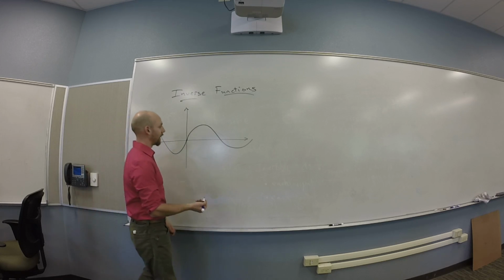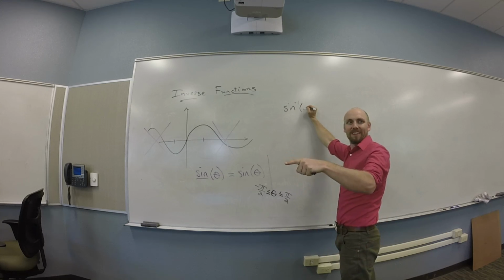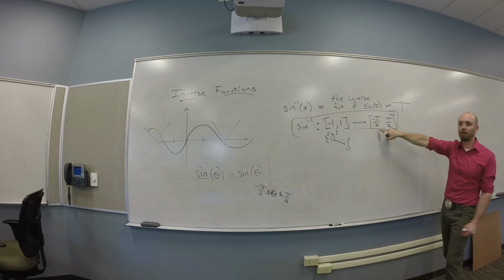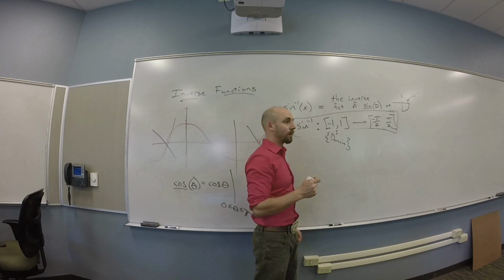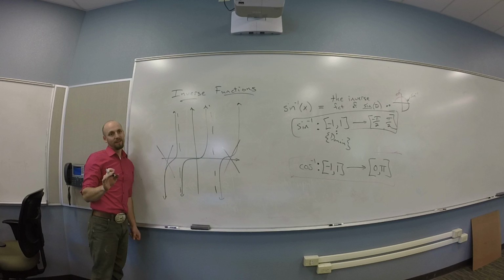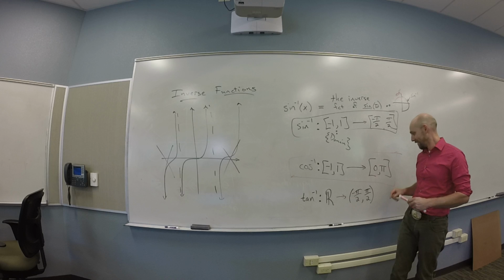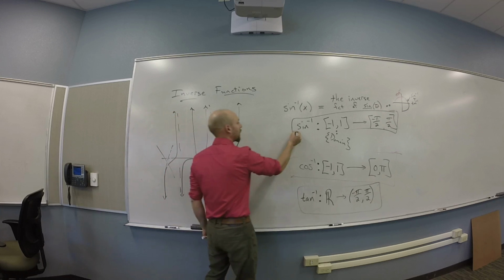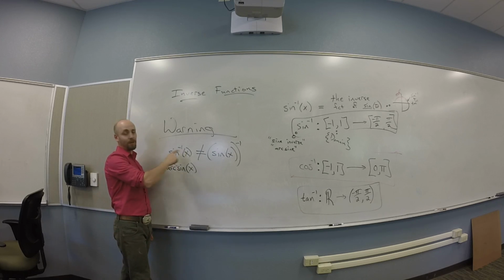Inverse Trig Functions - Idea